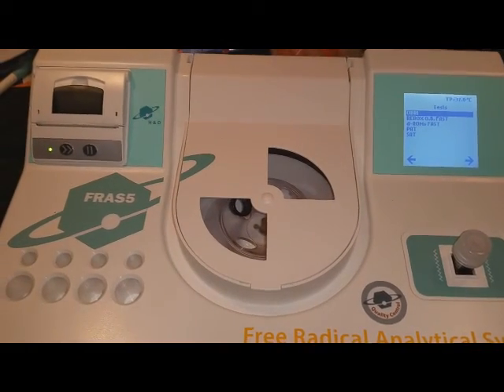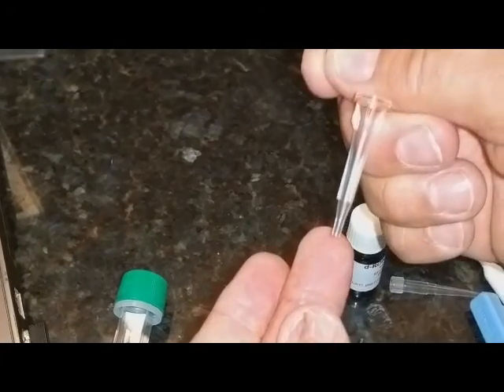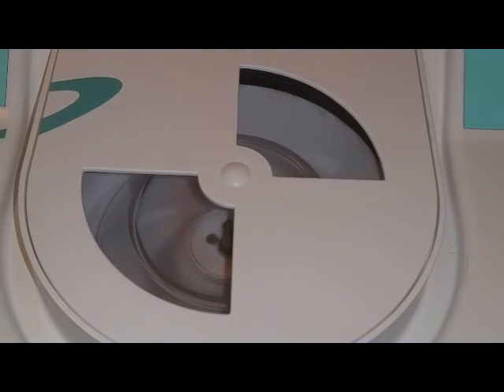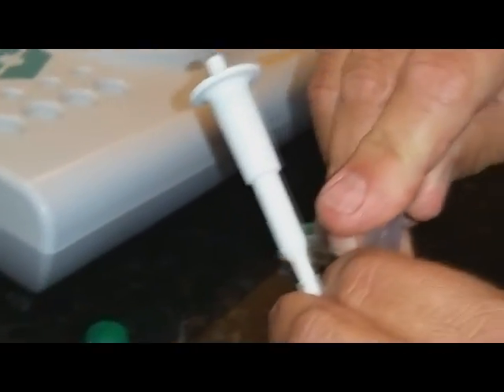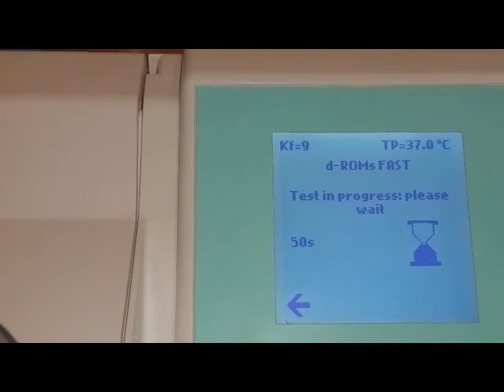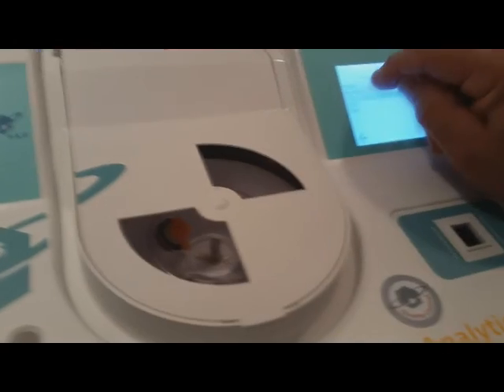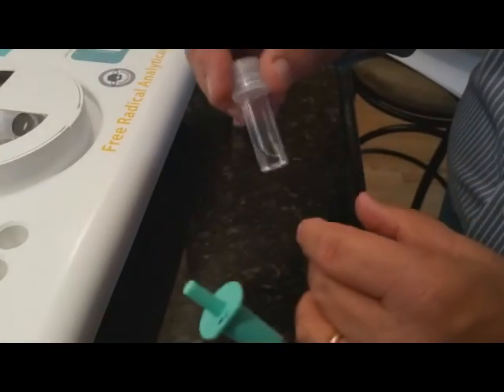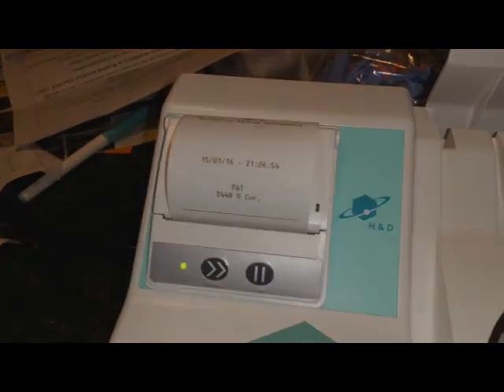dROMS and PAT FRAS5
Rough overview of the actual procedure performin the dROMS and PAT tests of oxidative stress and antioxidant capability using the FRAS5 system from Italy.